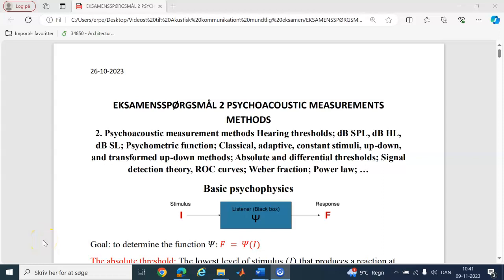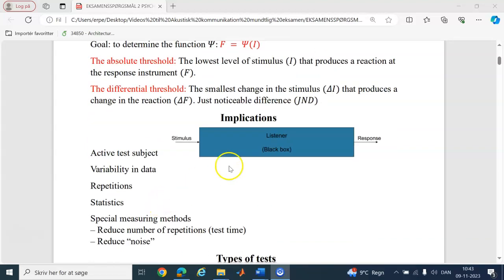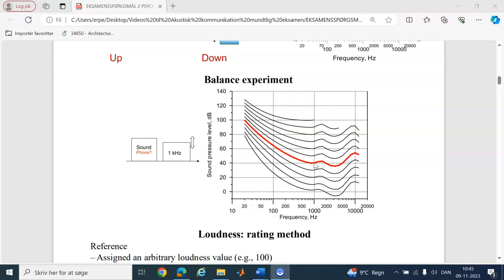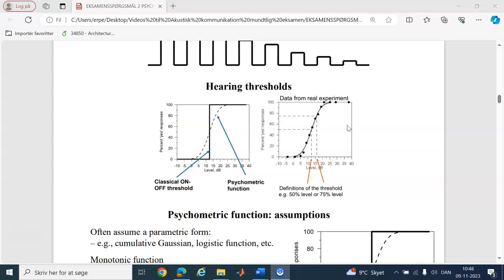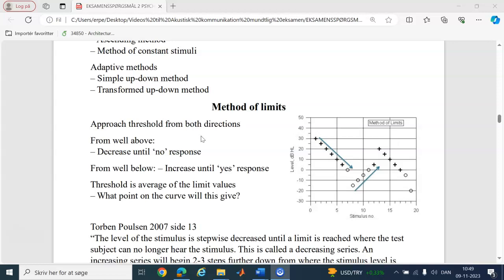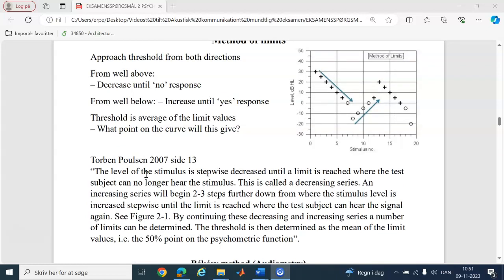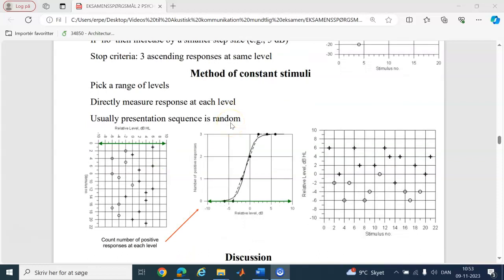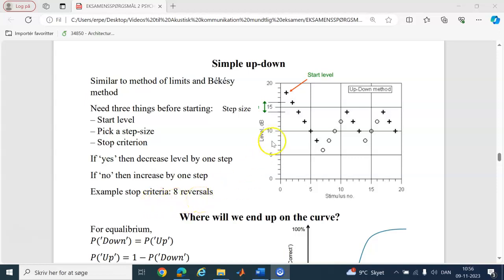Psychoacoustic measurements methods part 1